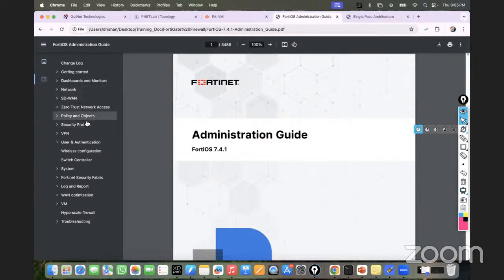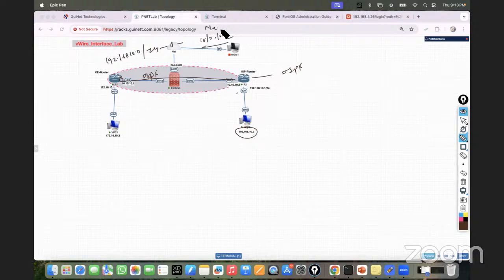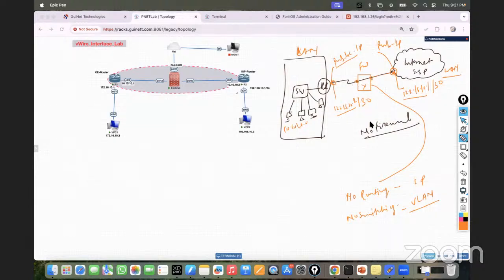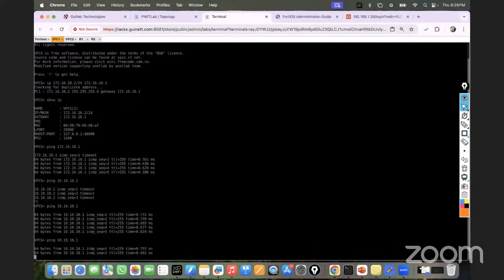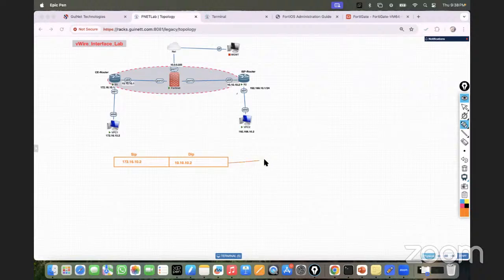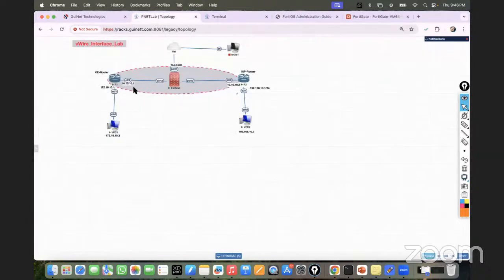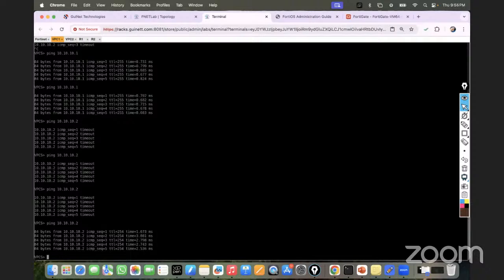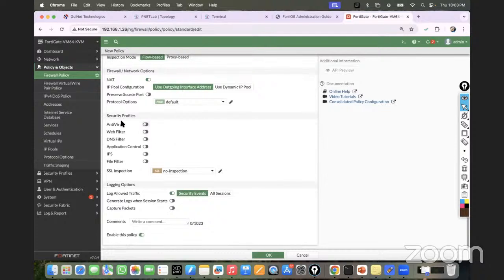FortiGate Firewall vWire Concept & Lab Testing: Deep Dive into vWire in Fortinet Firewalls